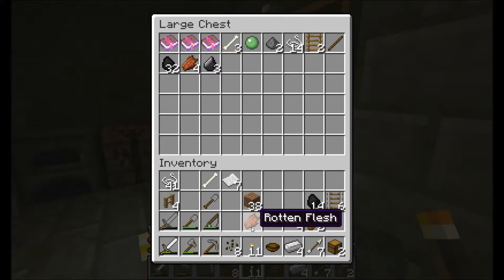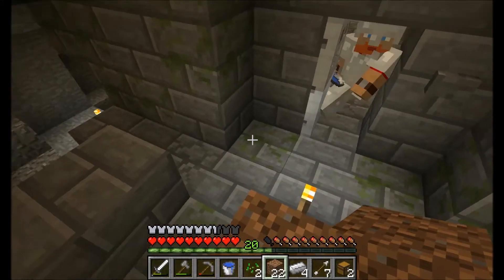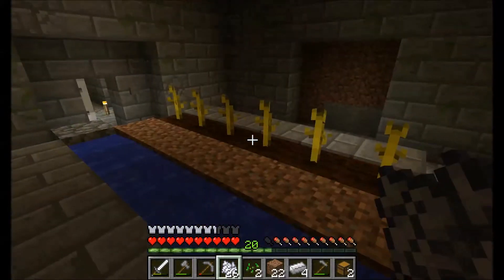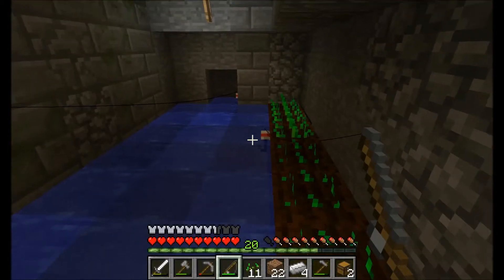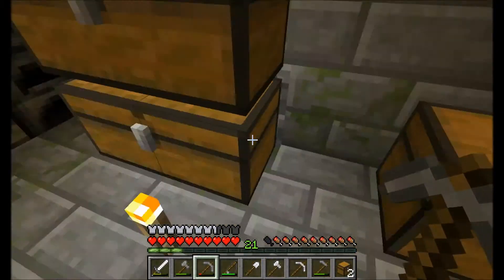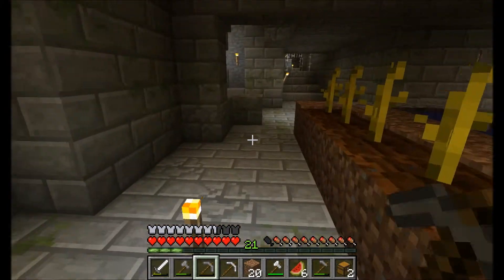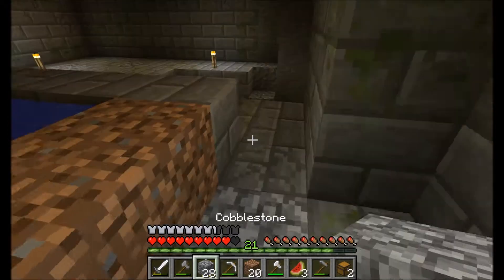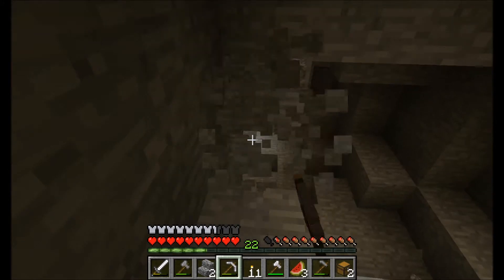MHC January E08 - Home Decorating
In this episode we build a watermelon farm so that we can have unlimited food resources.

We start to prepare for some home decorating.  We are determined to make this stronghold our home.

Thank you RedwithaK for all of your help as we get started with MHC this month.
Everyone needs to go over to his channel and check out his awesome videos.

Music Credits